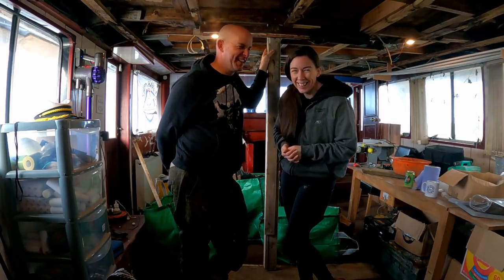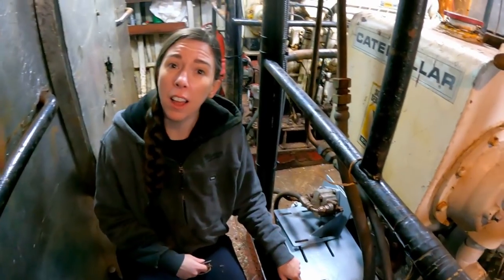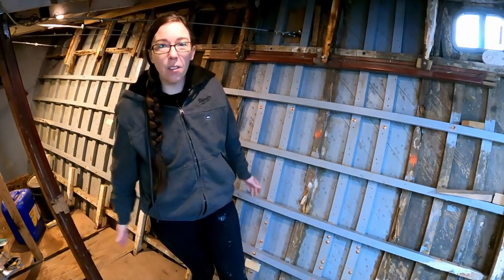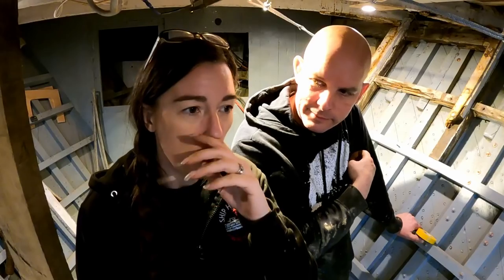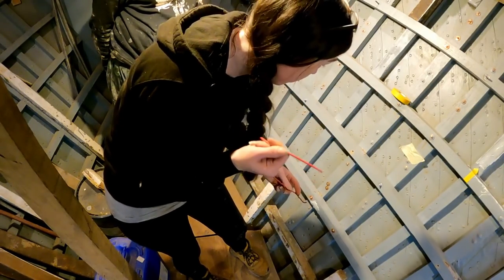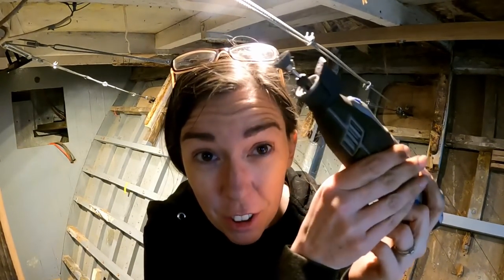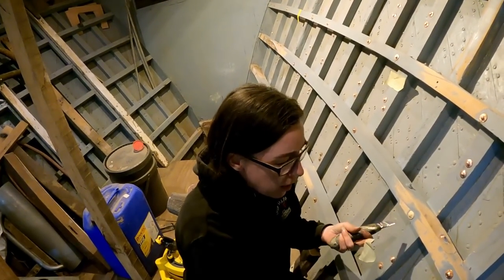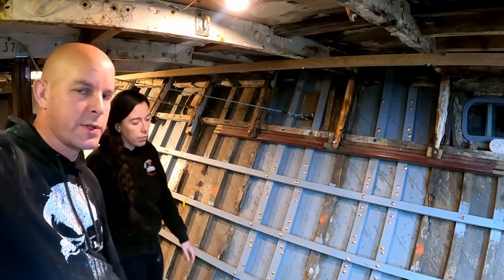Ep 53 - Rove, Rove, Rove Your Boat - Traditional Copper Nails And Roves - Alot Of Gemma's Bum! 🍑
Today we break our record of the number of roves done in a day!

**Buy us a Boat Part!
**Amazon wish list

 Wartime Activities
6/44            Operation Neptune Invasion of Normandy
149th ML Flotilla
6/6/44         Channel Marker at Gold Beach on D-Day
6/3/45         Captured a German Biber Type midget submarine off Breskens in the Scheldt Estuary. Eleven Bibers had sortied that day. Four were found abandoned along the coast at North Beveland, Knocke, Domberg and Zeebrugge.

1946           Fast Despatch Boat = FDB73
10/47          HM Customs & Excise = Valiant
1967           Sold = Frol - Pejo
1974           =Sarinda (Charter work on Crinan Canal)
1980-91      Extensive conversion to luxury motor yacht
11/95          Base ported at Liverpool